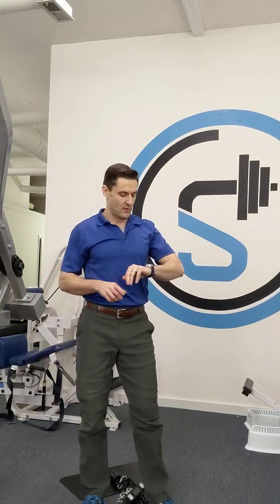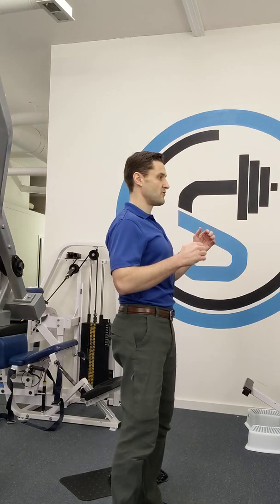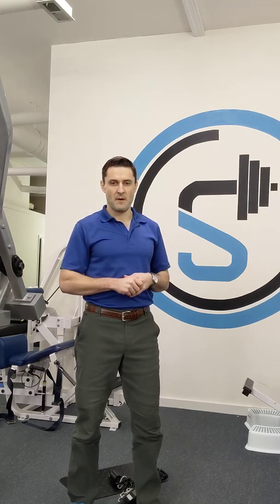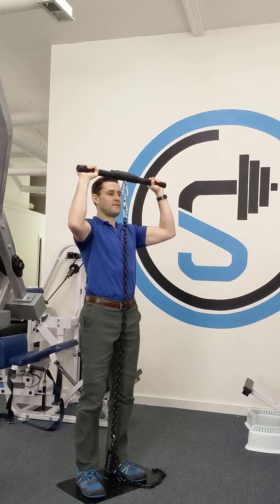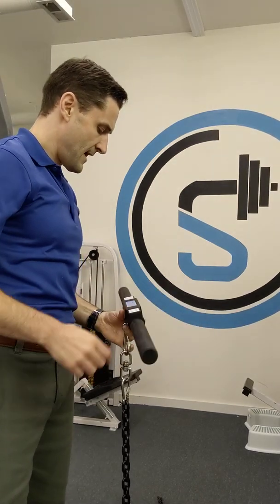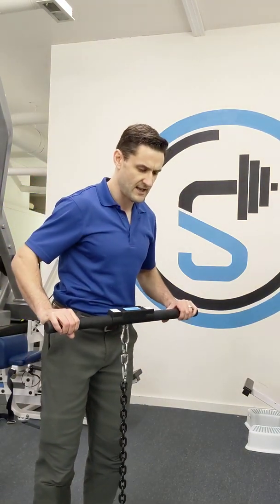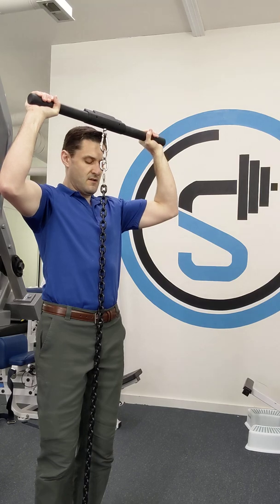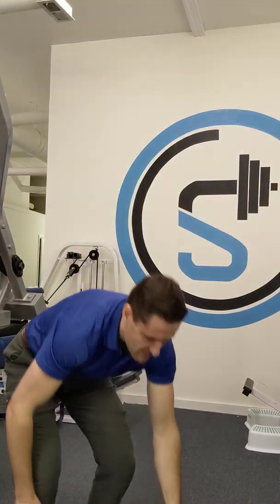Isochain for strength testing and Time Static workout at StrengthSpace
In this video, I use the Isochain static testing device to measure peak force output during the shoulder press exercise, and then I create a timed isometric or static workout based off of a percentage of that peak force output.

The device gives me some really great feedback that allows me to push as hard as I can at the very end of the The isometric workout, because the audible feedback allows me to know whether or not I'm pushing hard enough.

This is one example of several ways that we use static testing to assess strength and conduct workouts at StrengthSpace in Chesapeake,  Virginia.